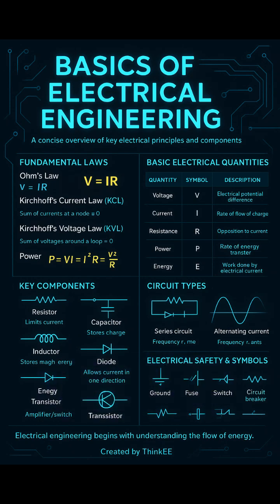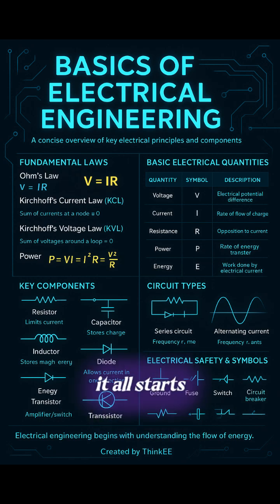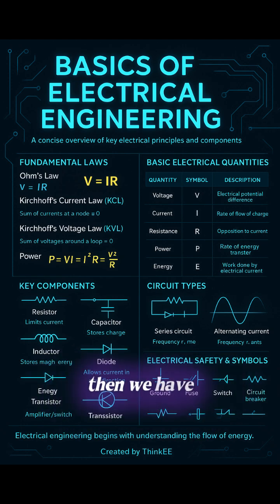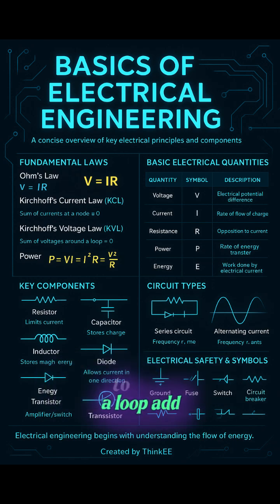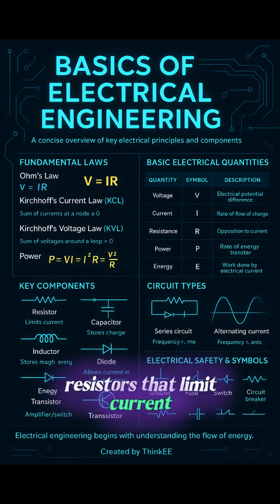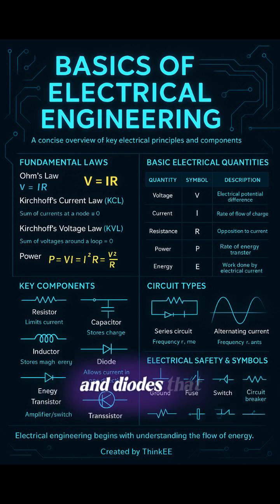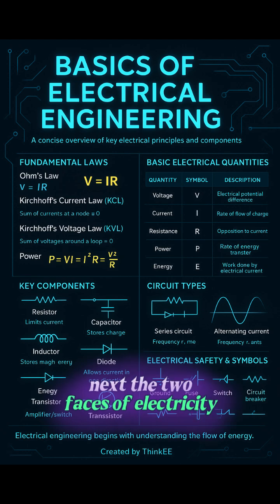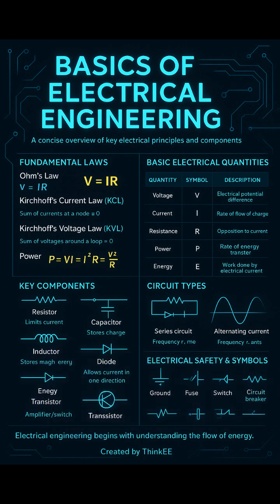Basics of EE